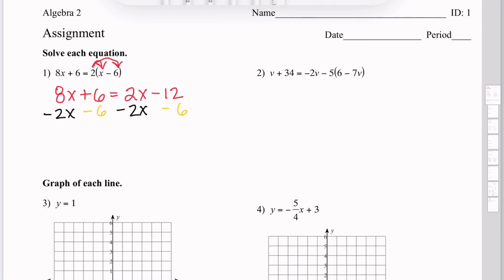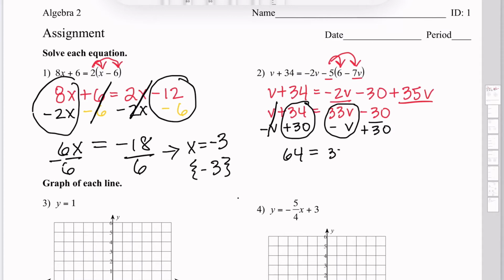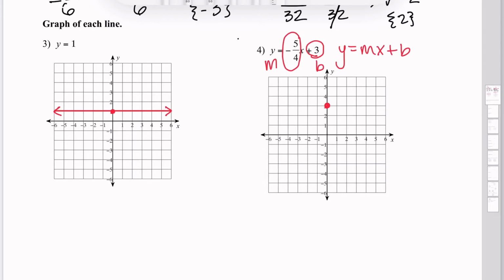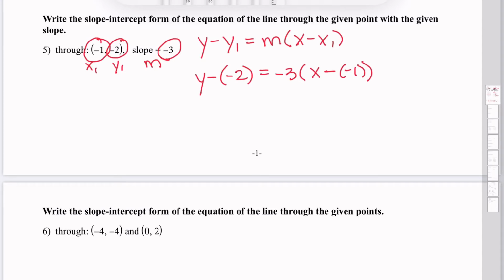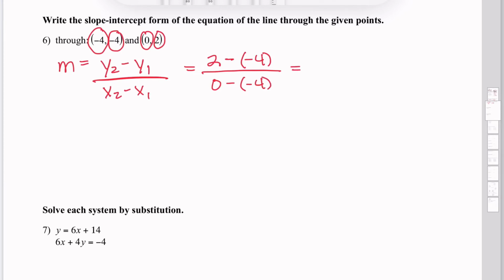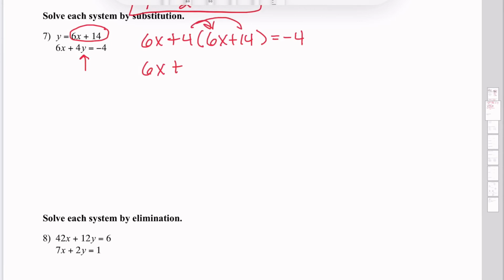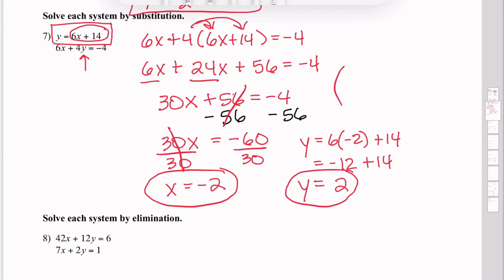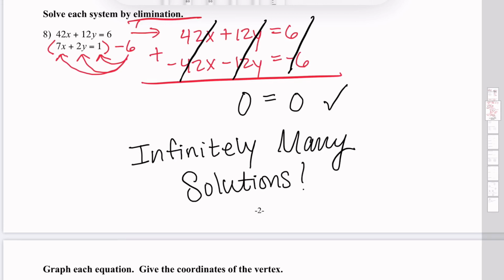ALGEBRA 2 FINALS REVIEW, PART 1 - SEMESTER 1 | SILENT MATH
*TURN ON POST NOTIFICATIONS FOR NEW VIDEOS*

STALK ME :)